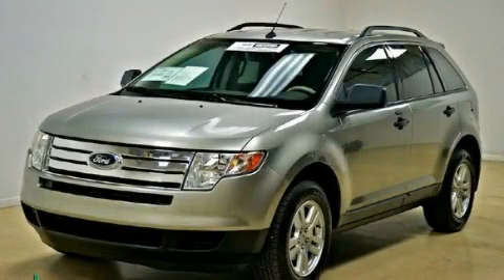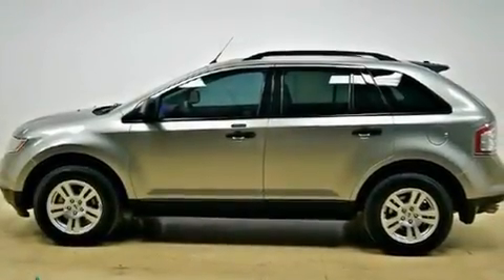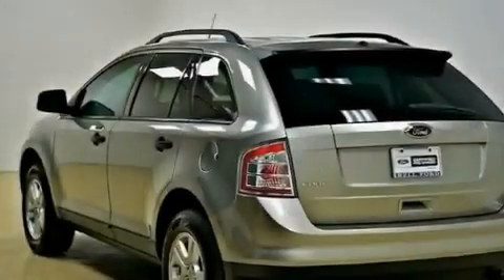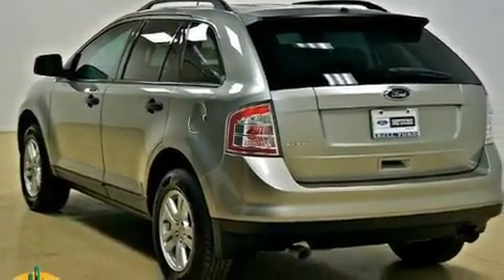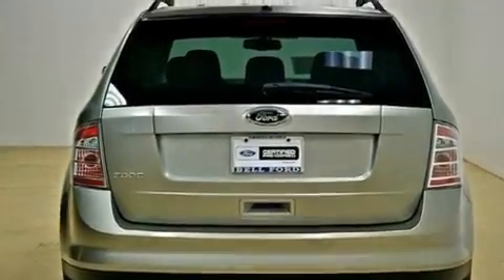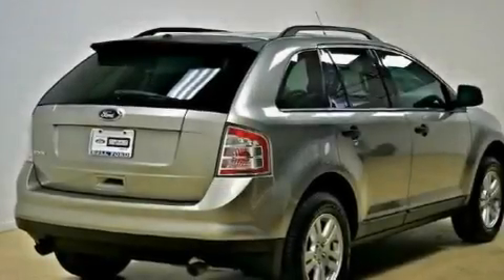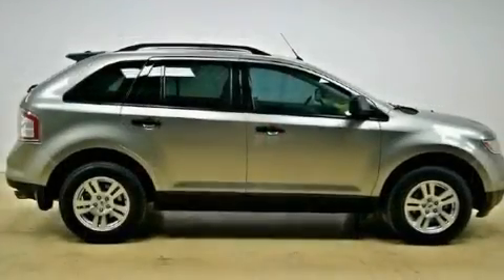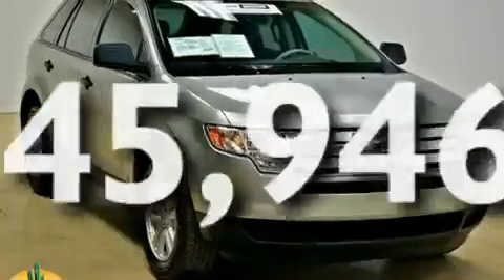2008 Ford Edge Phoenix AZ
Year : 2008
 Make : Ford
 Model : Edge
 Engine : 3.5L V6 Duratec 35 engine
 Trans . : Automatic
 Exterior : Other
 Miles : 45,946
 Interior : Other

 2008 Ford Edge Phoenix AZ